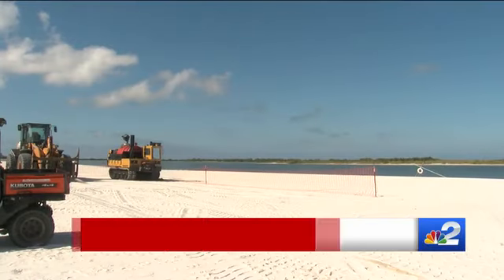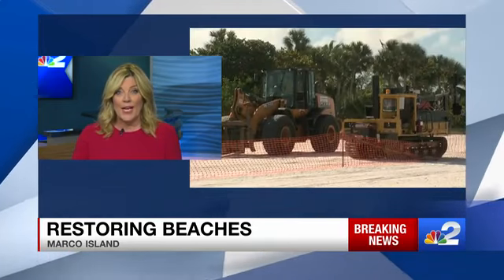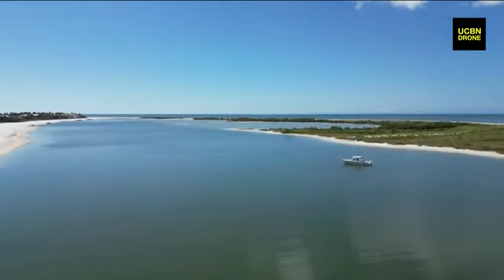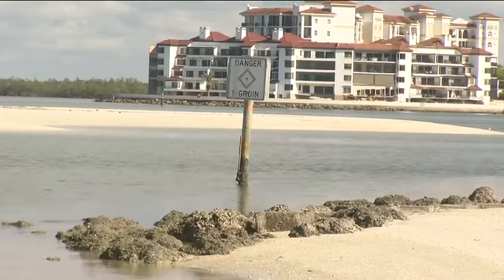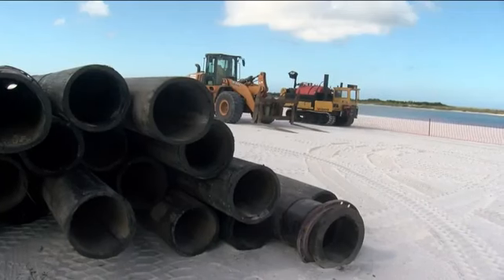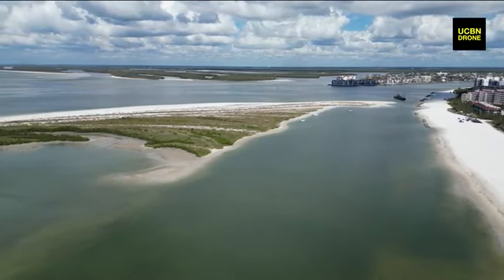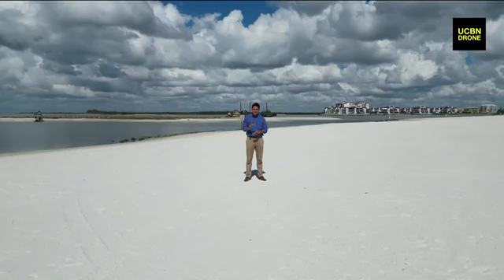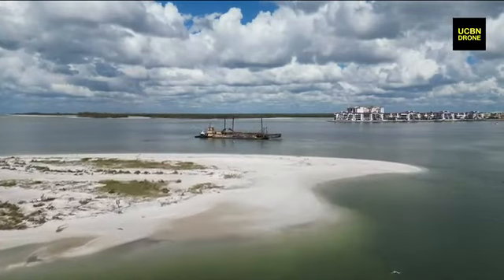$3.3 million heading towards saving Marco Island nature sanctuary